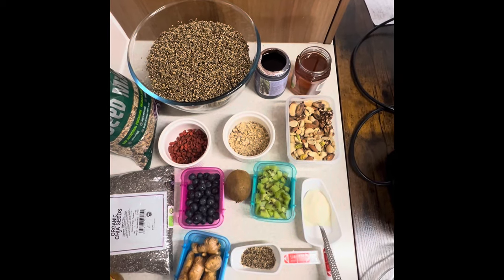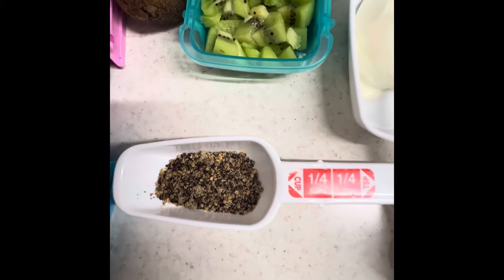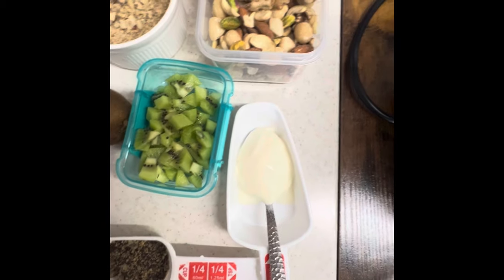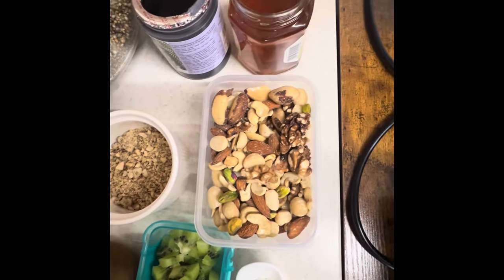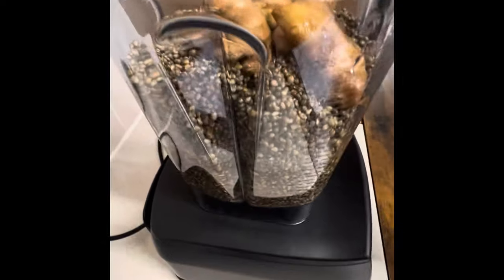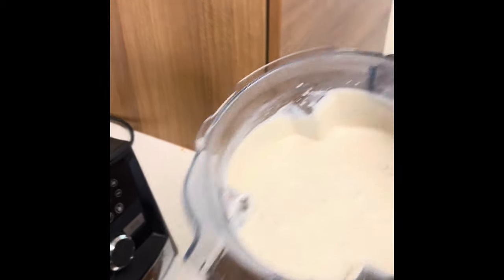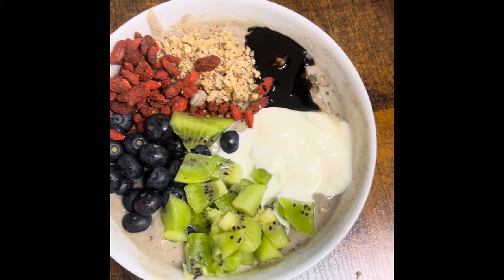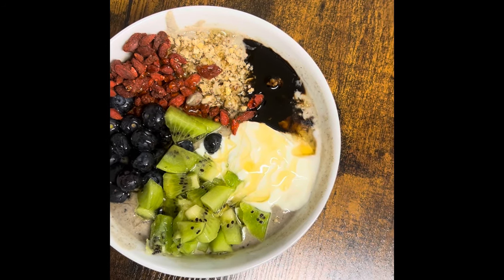Super Healthy Pearl Millet Porridge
Ingredients:
Organic pearl millet
Organic ginger
Omega seed mix of sunflower seeds, brown linseeds, golden linseed, pumpkin seed
Chia seeds
Blueberries
Kiwi
Goji berries
Greek yogurt
Organic apple cider vinegar
Organic ground mix nuts
Tamarind paste
Organic honey